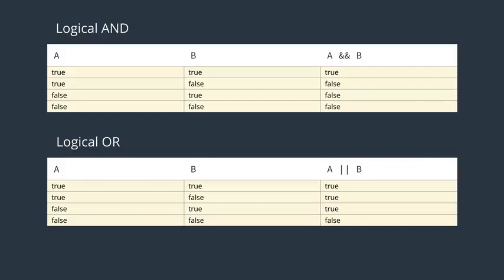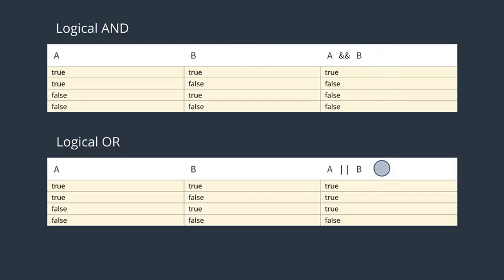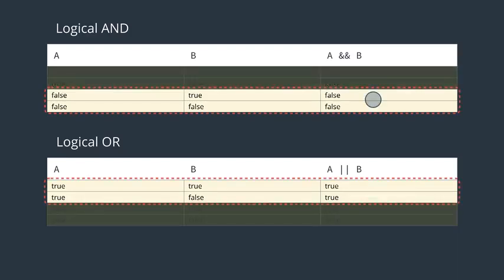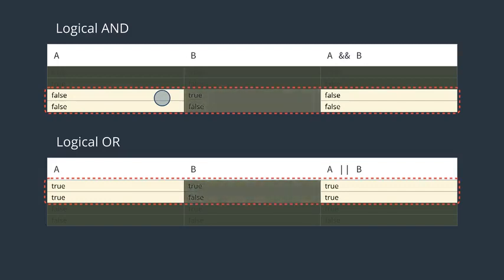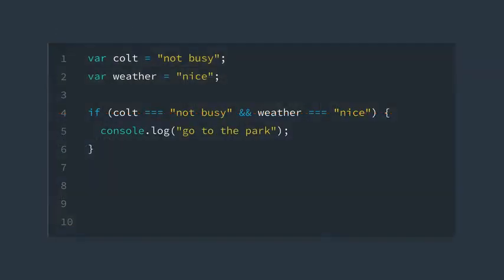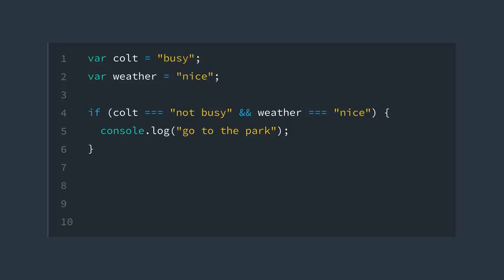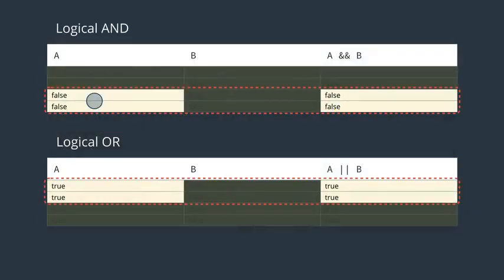الحلقة التاسعة والستون HTML Logical AND and OR دورة المليون مبرمج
الحلقة الواحد والستون طريقة حذف الحروف الصالحة دورة مليون مبرمج
الحلقة التنين وستون القيم المنطقية دورة مليون مبرمج
الحلقة التلاتة والستون HTML الفرق بين Null وUndefined دورة مليون مبرمج
الحلقة الاربعة والستون  HTML  Lesson 2 Summaryدورة مليون مبرمج #64
الحلقة الخامسة والستون HTML Intro to Conditionalsدورة مليون مبرمج
الحلقة الستة والستون Flowchart to Code صفحة ويب دورة مليون مبرمج
الحلقة السابعة والستون HTML  More Complex Problems دورة مليون مبرمج #67
الحلقة الثمانية والستون HTML استخدام عوامل التشغيل المنطقية دورة المليون مبرمج #68
الحلقة السبعونHTML و CSS أساليب شرطية متقدمة دورة المليون مبرمج